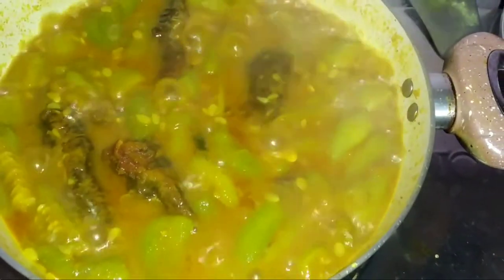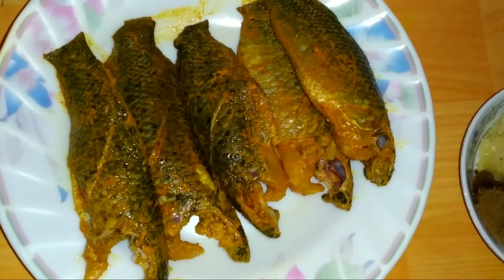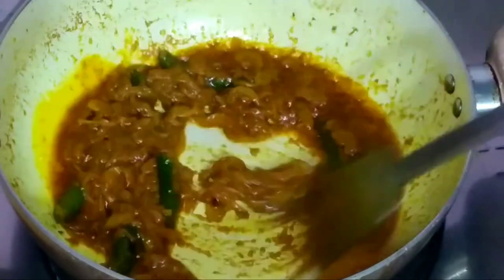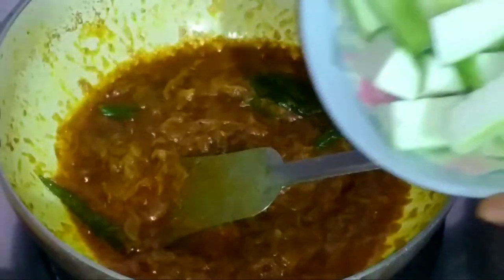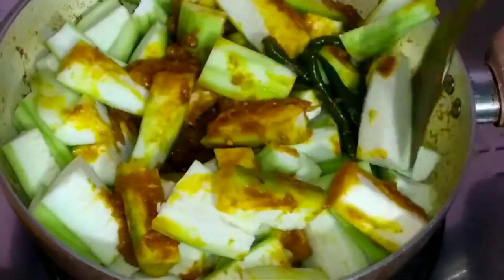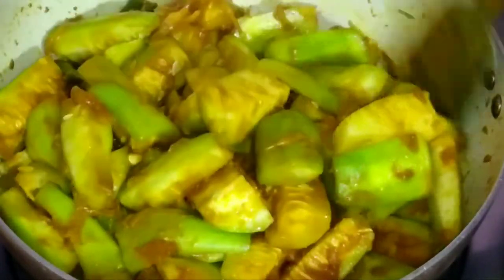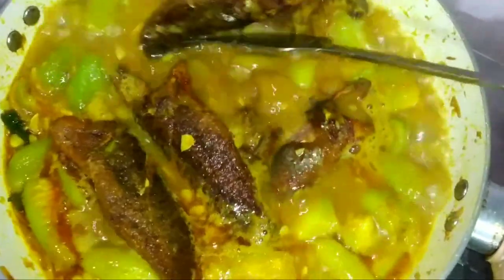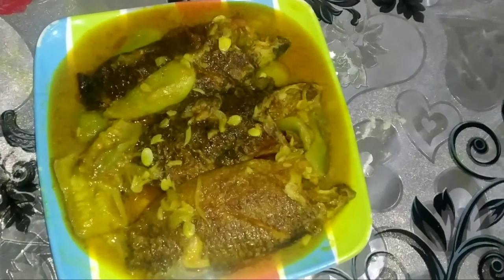খুব সহজে ধুন্দুল দিয়ে কৈ মাছের রেসিপি | Luffa gourd koi Fish Curry Recipe